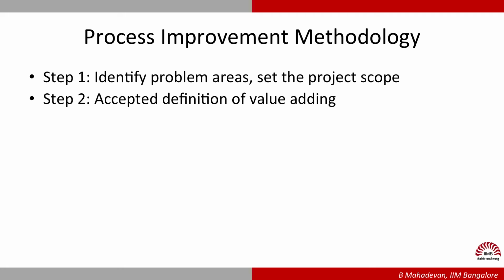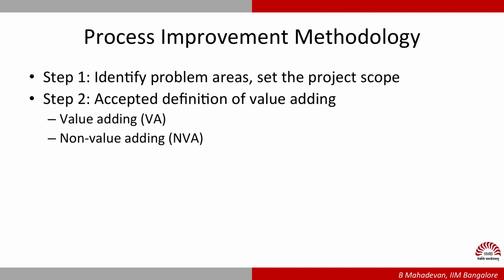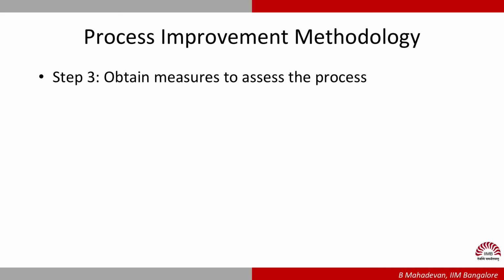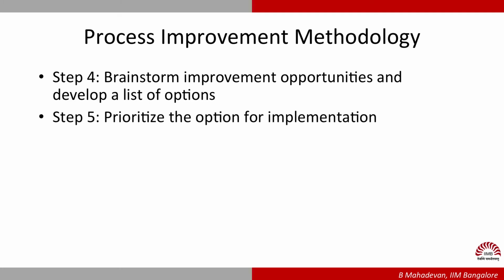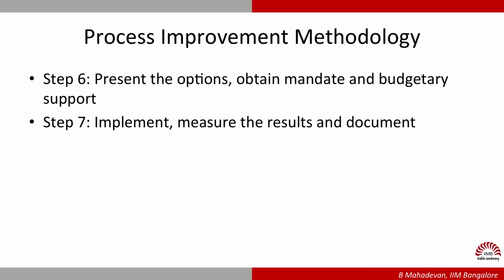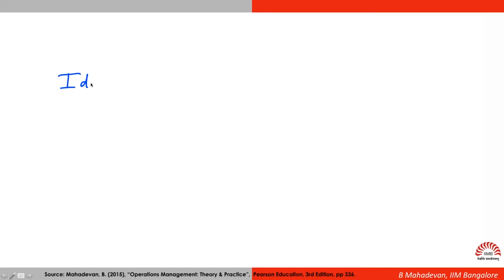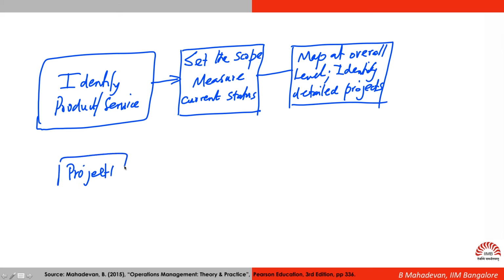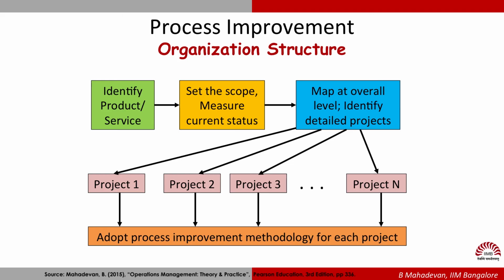BM IOM W04 C04 D